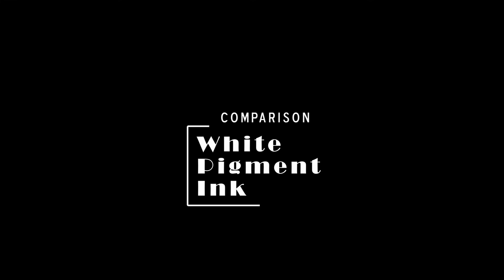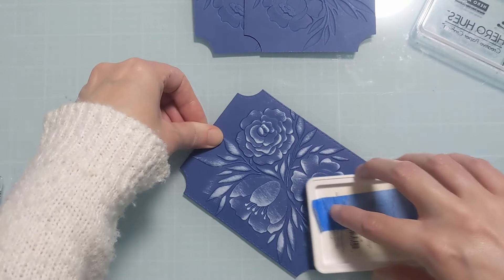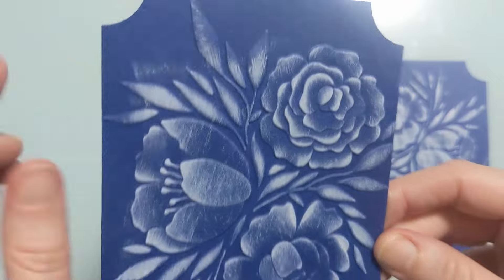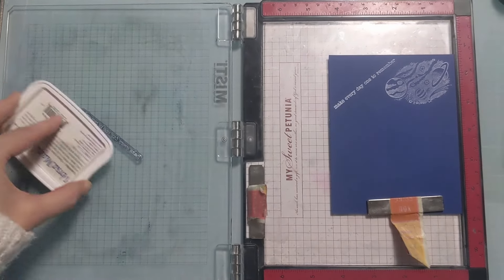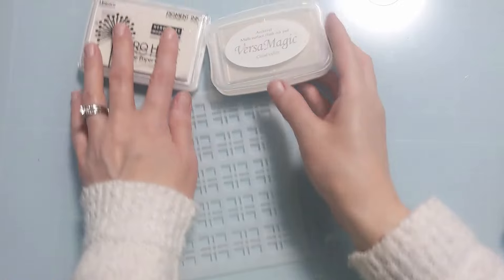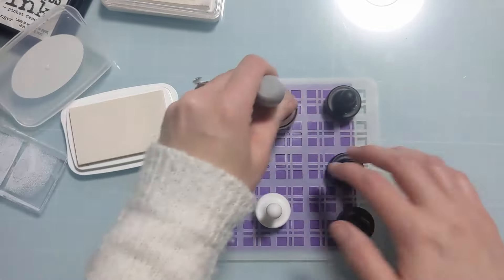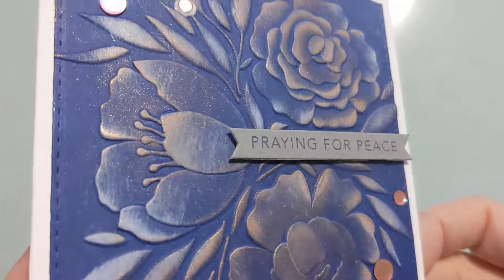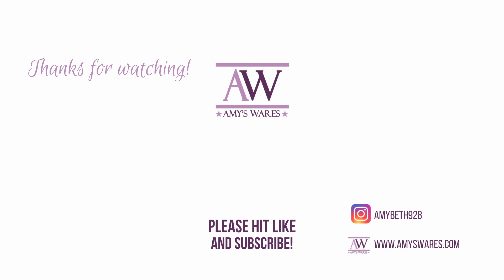A TALE OF 3 PIGMENT INKS! A multi-technique COMPARISON vid for Card Makers and Paper Crafters!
🔽 EXPAND for more info 🔽A TALE OF 3 PIGMENT INKS! A multi-technique COMPARISON vid for Card Makers and Paper Crafters! In this vid I compare and contrast three different white pigment inks from my crafty stash. I put them to the test with various different handmade card making techniques to see how they compare! I hope you find this helpful! Thanks for spending time with me today!

Rose Gold Card Bling use my coupon AmyFan10 and save on your complete order
Perfect Containers for this bling
Hero Arts Celestial Stamp (scrapbook)
Delicata Celestial Copper Metallic Pigment Ink Pad (sss)
Delicata Celestial Copper Metallic Pigment Ink Pad (amazon)